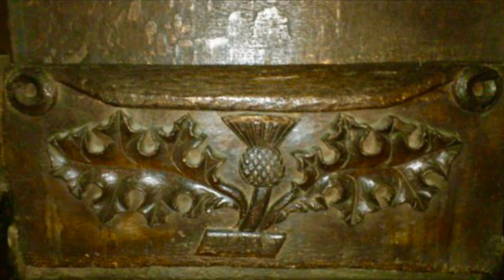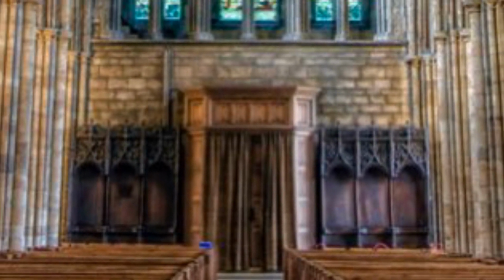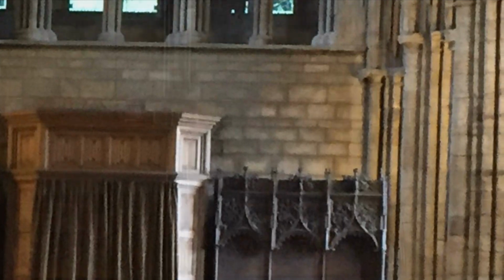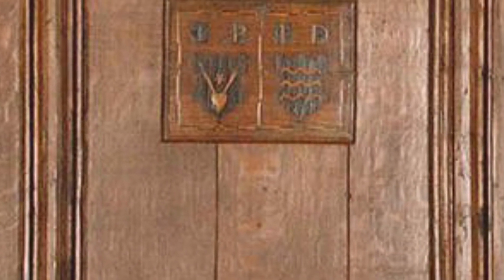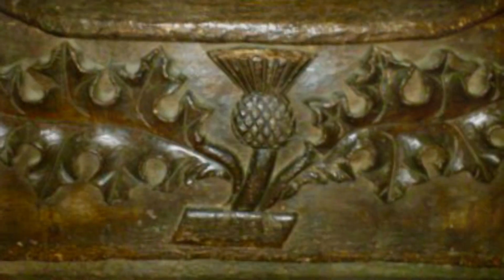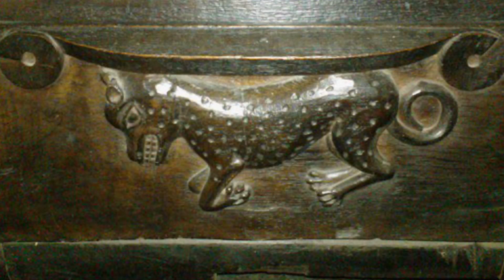Dunblane Cathedral Misericords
Dunblane Cathedral has one of the largest surviving collections of medieval Scottish ecclesiastical woodwork. The 15th century misericord stalls are among the oldest in Scotland and are carved with real and fantastical beasts.